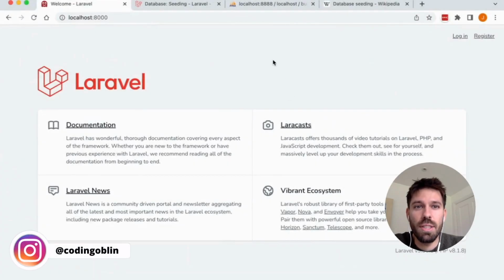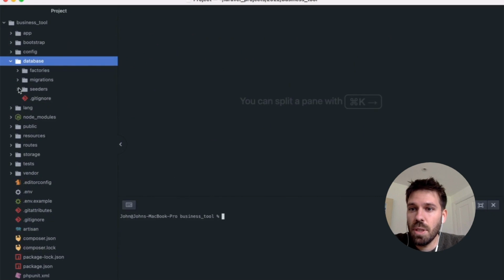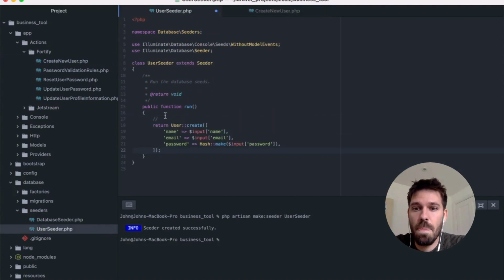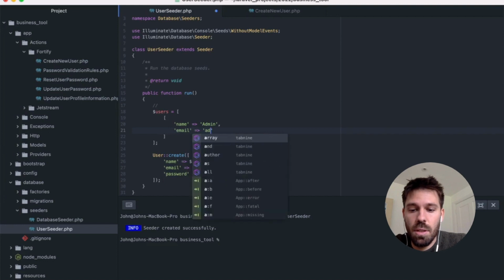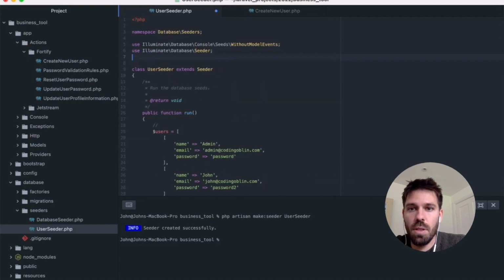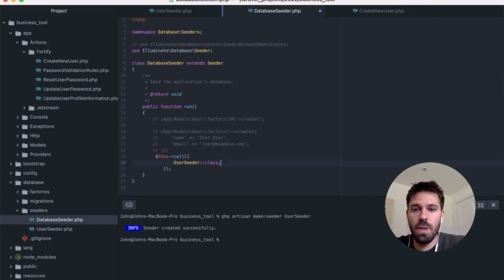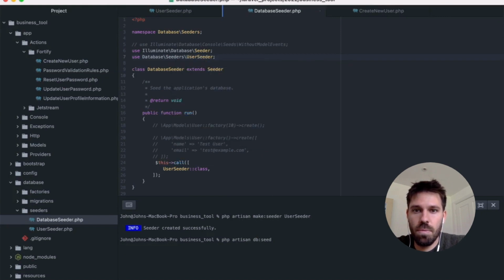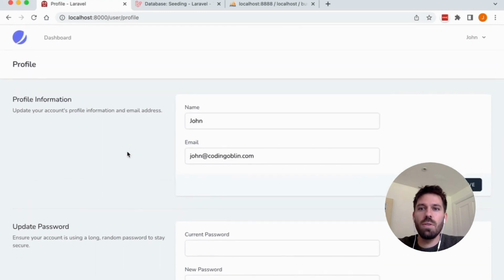How to seed database in Laravel (Jetstream, Inertiajs, MAMP)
How to use seeders in Laravel to seed your database.

This setup is using Laravel Jetstream with Inertia.js.

How to seed your database in Laravel using Laravel Jetstream, Inertia.js, and localhost using MAMP.

Seeding your database in your Laravel application can be very useful. Database seeding is the process of programatically filling your database with data. It is commonly done during development to give your application dummy data to work with, or to insert data that you will always want in your database such as a specific set of users.

What we are going to do
In this guide we are going to seed our Laravel database with an initial set of users. We are going to create 2 users, one called Admin and one called John. These initial users won’t have any specific roles or permissions assigned to them, this will be looked at in the next guide. For now we are just going to show how to create the users using a Laravel seeder.